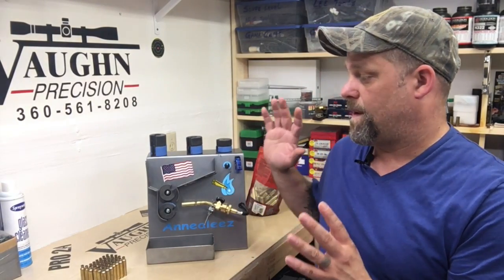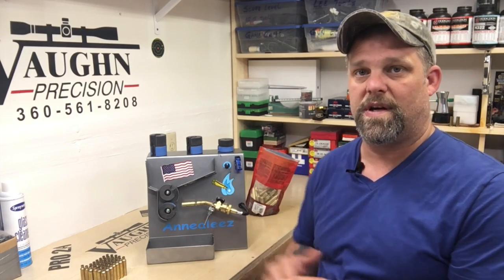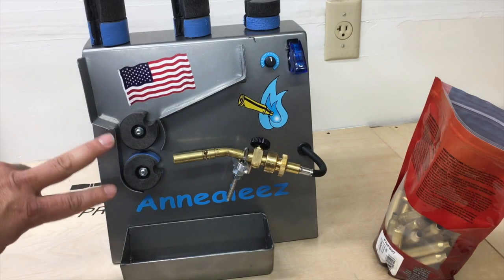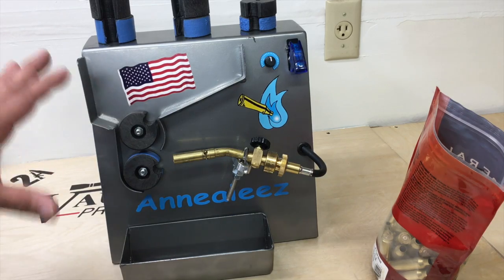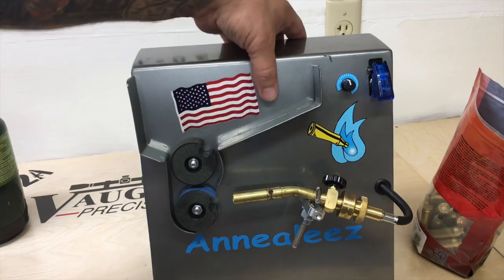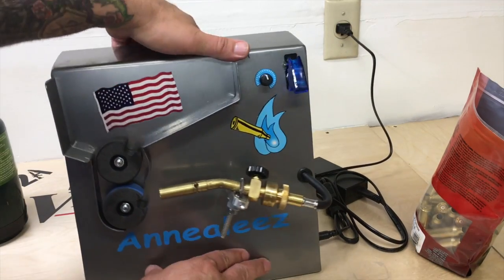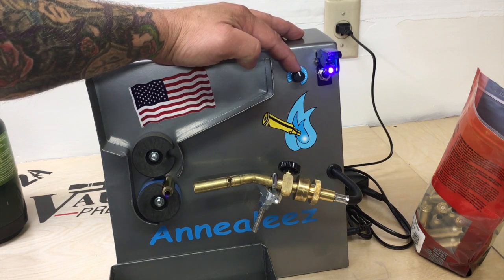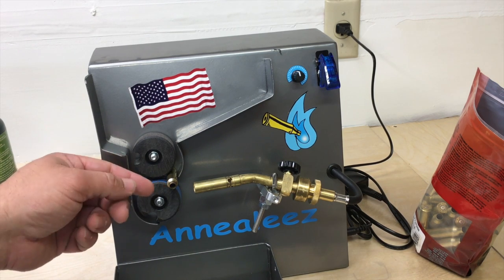Annealeez, Annealing Brass Cases (pt-1)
Annealeez, Annealing Brass Cases using the Annealeez case annealer. This machine rocks in my opinion. I've now done several hundred and it works like a charm.

Special thanks to Jeff Buck at Annealeez for sending this out to us for testing and review. I'm not the proud owner of this machine, there was no way I was sending this back after I saw the amazing results for the price.

If you are interested in one of there (I would highly recommend) click this link..!

Armors Wrench.